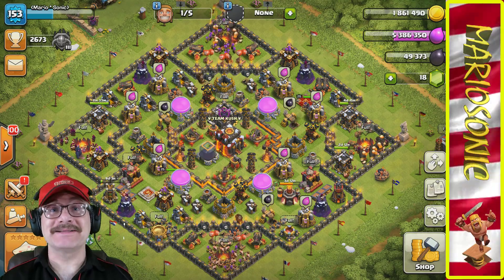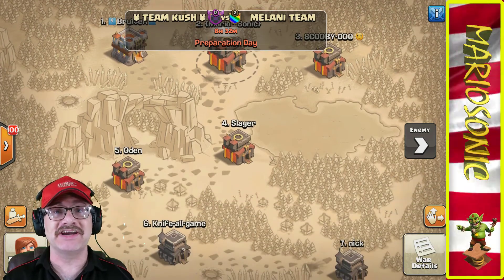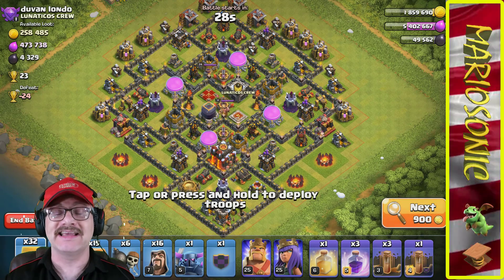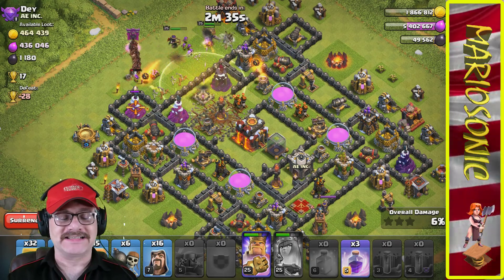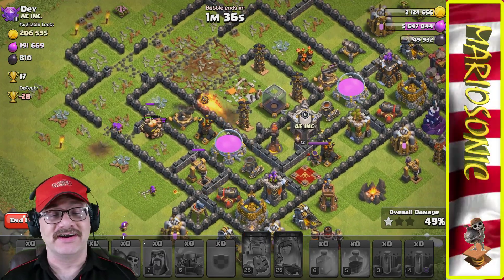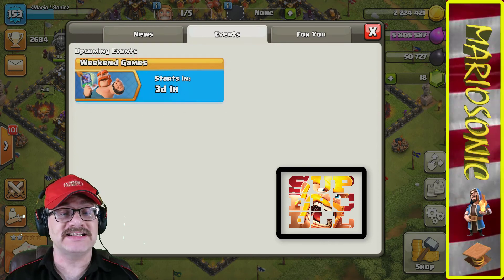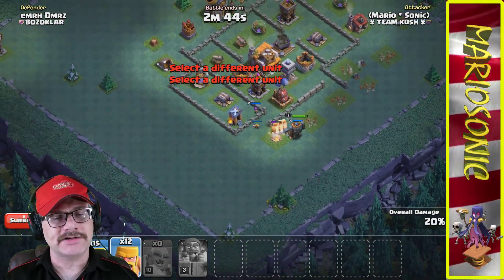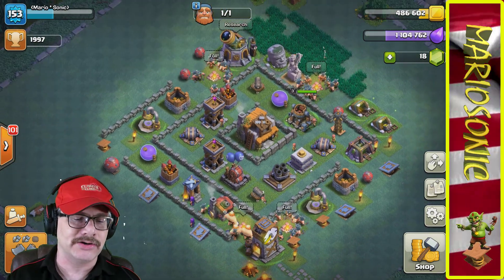Dark Side Clash Of Clans With MARIO SONIC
Electrostep Records
Raven & Kreyn - In The Air
I Dont Have Rights To This Music,I Dont Own It And Im Not Claiming it As Mine

Electrostep Records
Unknown Brain - MATAFAKA (feat. Marvin Divine)

Electrostep Record
3rd Prototype - Together

Bearded Gamer Page
World Of Warcraft Live
Overwatch Live
Star War Battlefront Live